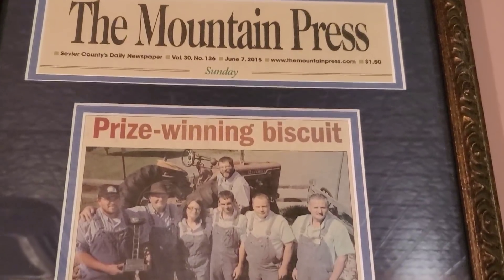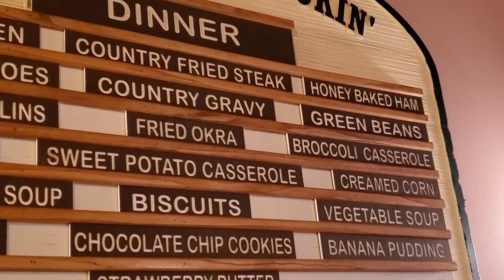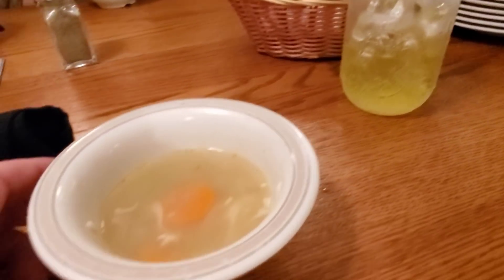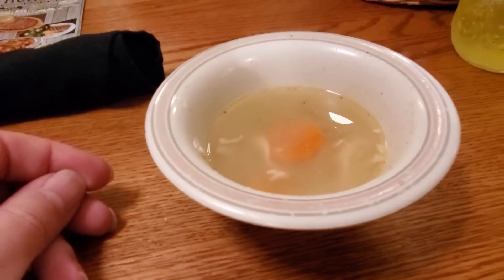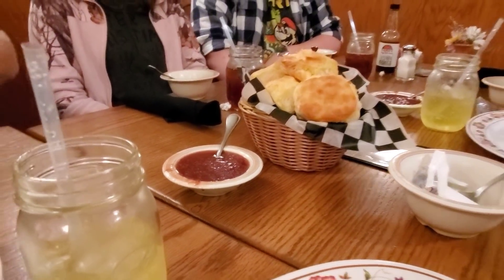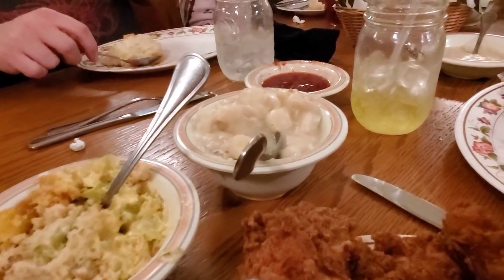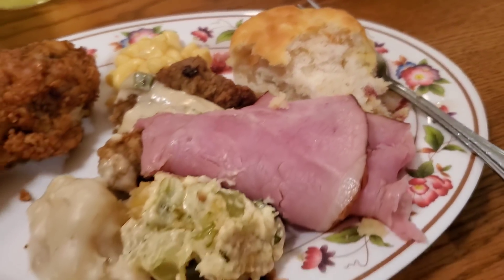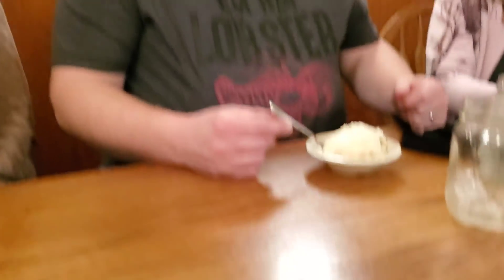Mama's Farmhouse Review Pigeon Forge Tennessee 2020 Family Style Restaurant